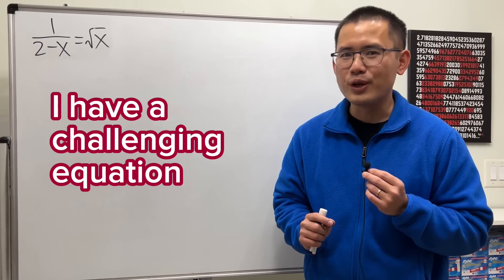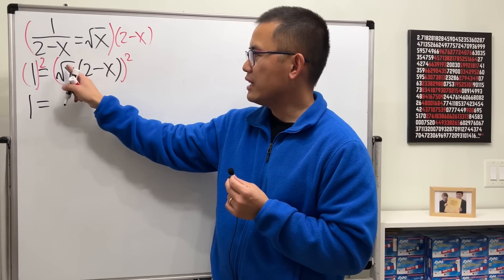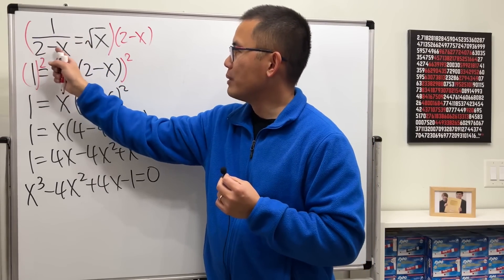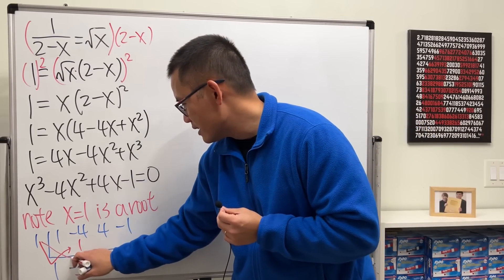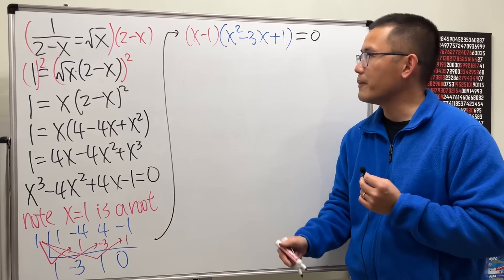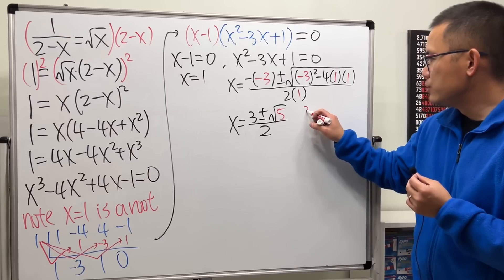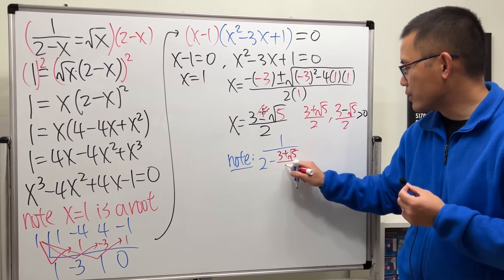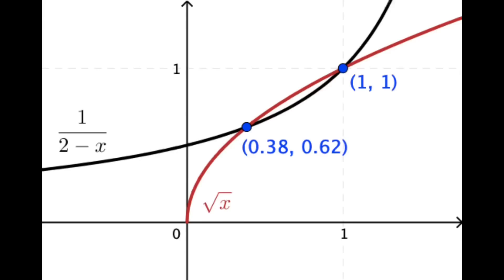A challenging equation for all precalculus students!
Learn how to solve the challenging equation 1/(2-x)=sqrt(x) step by step! This tricky equation involves squaring both sides, leading to an extraneous solution that we carefully analyze. Perfect for Algebra 2 honors or Precalculus honor students.